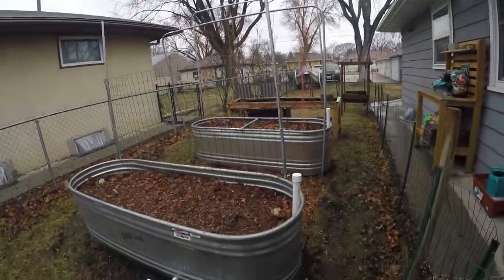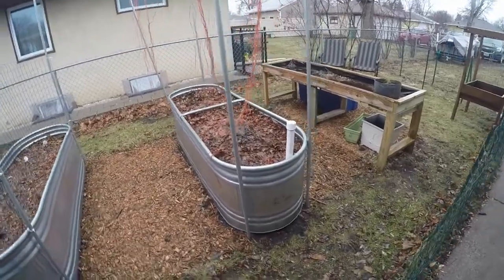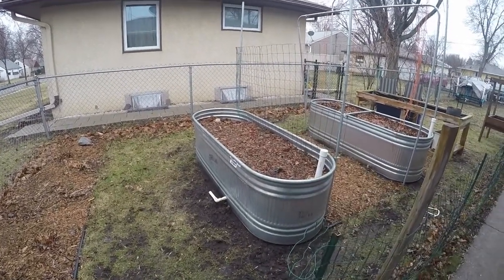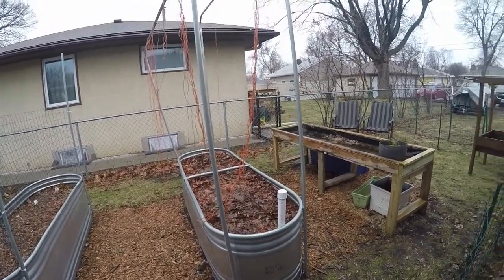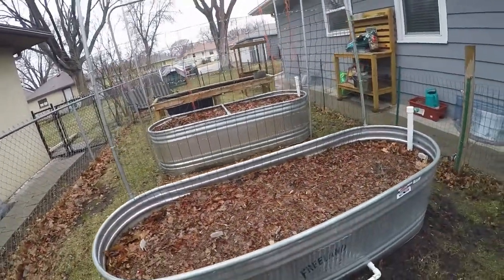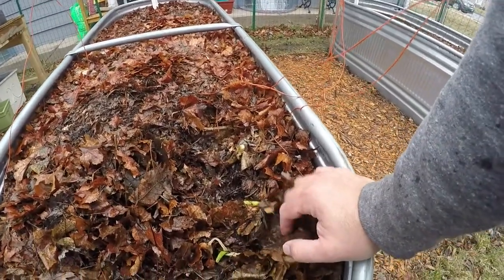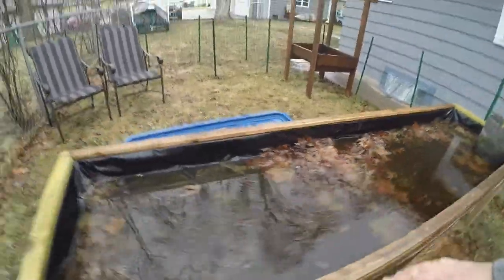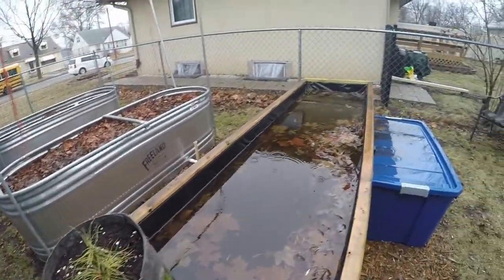Rhubarb, Onions, Whole30, Oh My!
It is Day 9 in my Round 2 Whole30 Challenge. I realize that it has been a few days since my last update, so I wanted to get an update recorded. You’ll hear about some stress eating failures and how I am doing this week.

At the same time, I take you for the first garden tour of 2020.  I explain the four garden beds and how they work. Each is a type of self-watering planter system:

Two Hybrid Rain Gutter Grow Systems
Two Wicking Beds

I am planning on adding a third Hybrid Rain Gutter Grow System this spring where I will show you how I can grow tomatoes and potatoes in grow bags.

We need to start growing our own food. You might not have space for garden beds like this, but everything can be scaled up or scaled down. That is the beauty of these systems: no moving parts; no complicated pipes.  You can build one of these systems anywhere and grow some of your own food!

I can help you design your own: from a simple self-watering container garden to a bigger system like mine.  You just have to try!

Let’s start our own Resilience movement by gardening!  Let’s go!

FREE SEED STARTING GUIDE

As I discuss in this video, please head over and get your FREE copy of “How to Start Plants from Seed.”  I wrote this FREE Seed Starting Guide so you can successfully start seeds for your summer garden.

This is part of being resilient; we need to grow our own food.  Maybe you can’t grow enough to feed your family, but you can grow enough to supplement your grocery list and learn skills along the way. You can do this; I can help!

Get your FREE copy of “How to Start Plants from Seed” today. Feel free to pass this around to others who have questions.  Get it out there; we need to be more resilient, and so do our family friends, and neighbors.

The Small Scale Life Podcast is on iTunes, iHeartRadio, Stitcher, Podbean, Google Play and other podcast apps! Check it out!